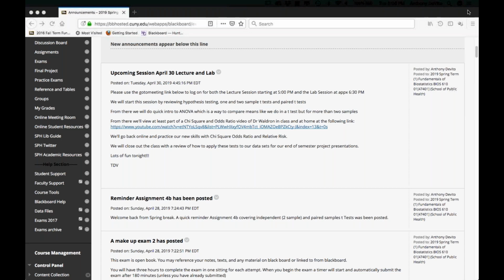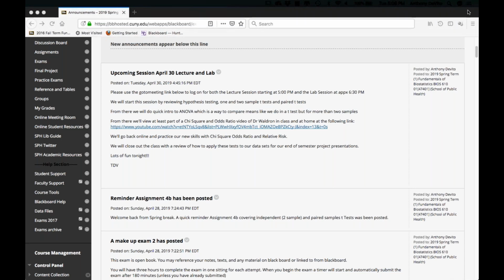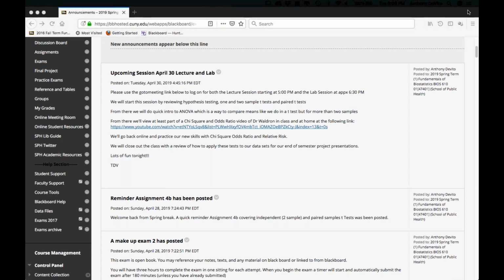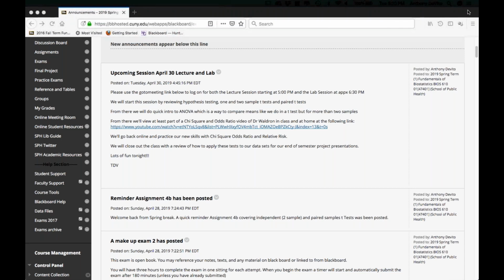BIOS610 Sp2019 part 1 Remaining Sessions and Assignments